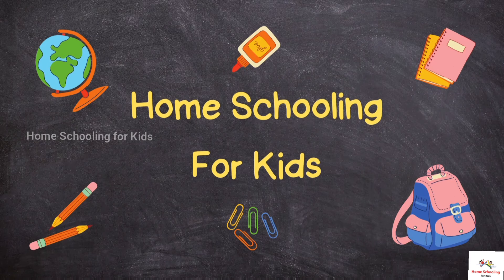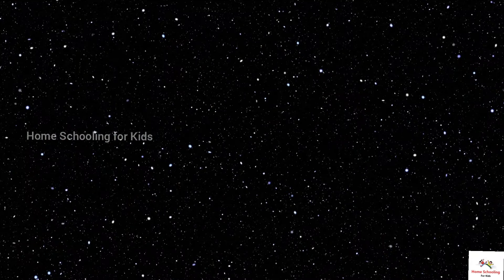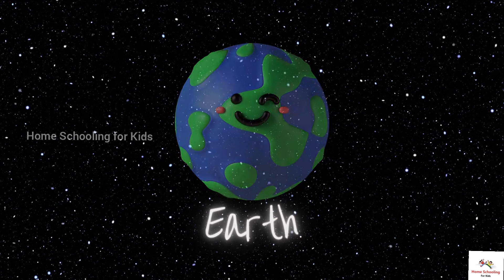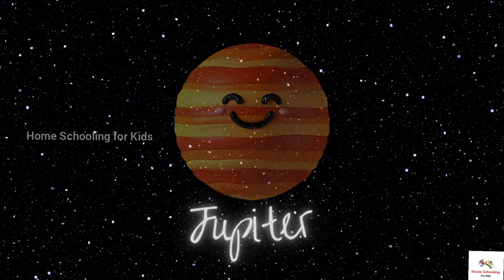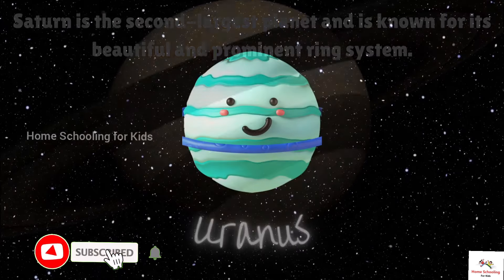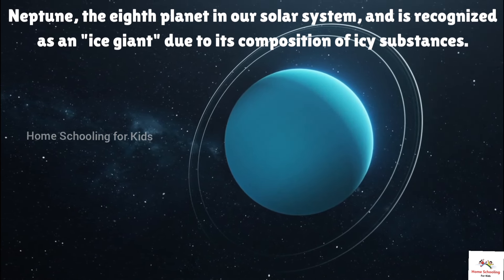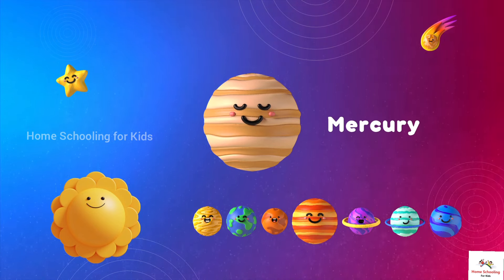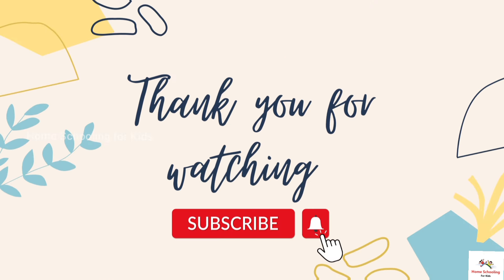The Planets - 8 Planets of the Solar System for Kids | Everything About Solar System Explained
Learn the 8 planets of our Solar System -- Mercury, Venus, Earth, Mars, Jupiter, Saturn, Uranus and Neptune

About the Channel:

At Home Schooling fo kids, we believe in the power of imagination, creativity, and education. Our channel is a vibrant hub where young minds can explore, discover, and grow.

This group is helpful is mothers who wants to start home schooling for their kids.

Follow our YouTube channel which guides you at every stage to make your kids learn useful education content in an interesting way

Thank you for choosing Home Schooling for kids as your destination for fun, education, and unforgettable experiences. Let's embark on an incredible journey of imagination and discovery together! 🌈✨